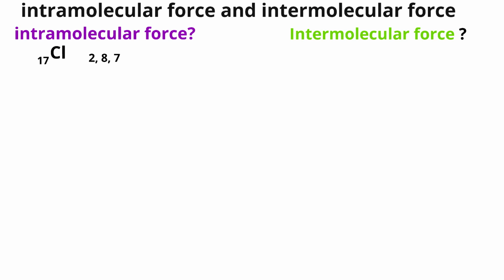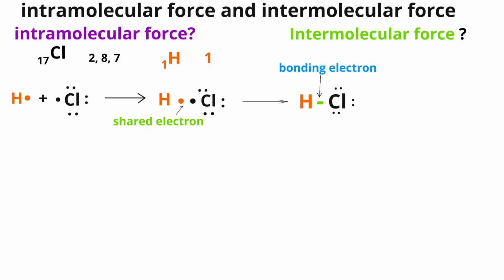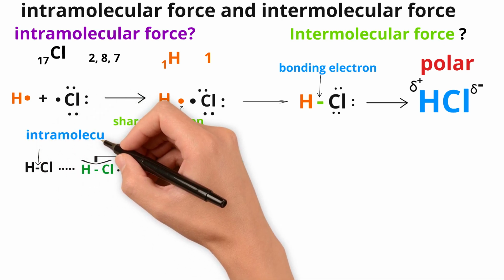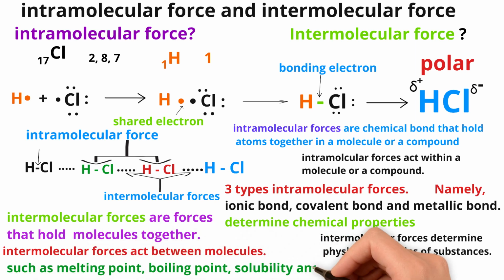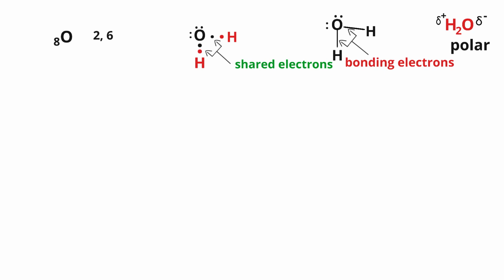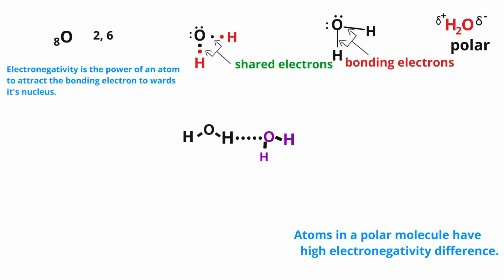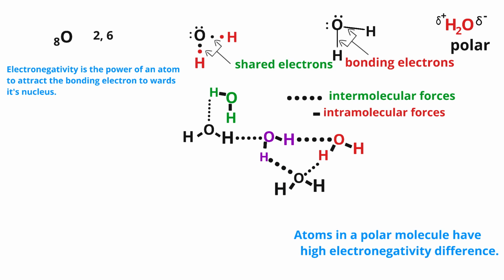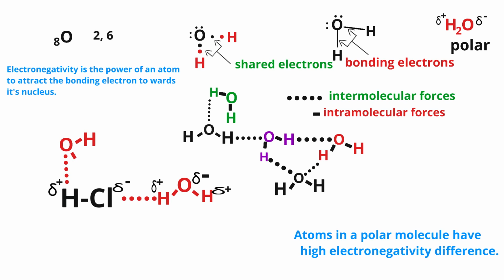Intramolecular force Vs intermolecular force